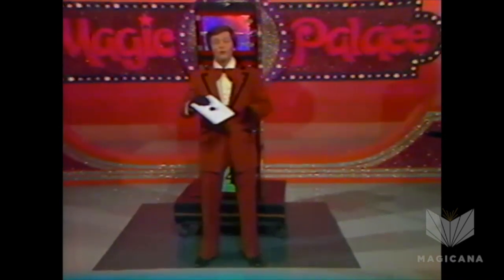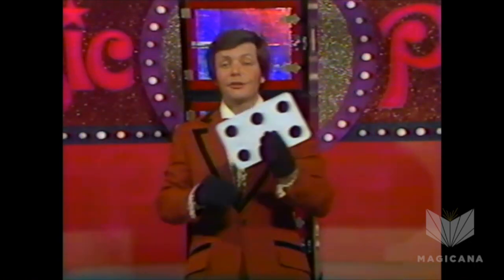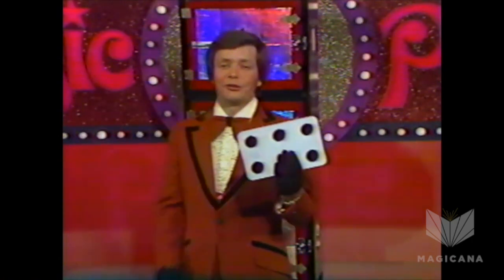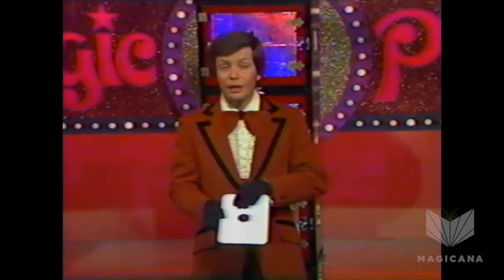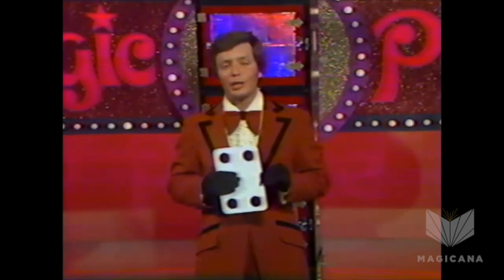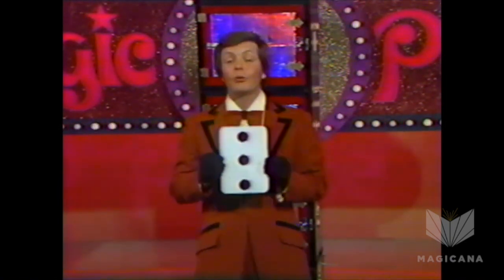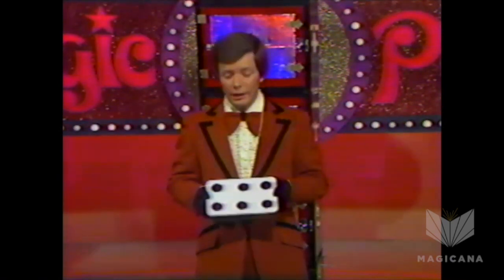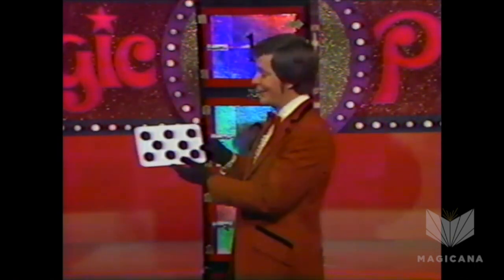Dale Harney - What's Next & The Mismade Lady